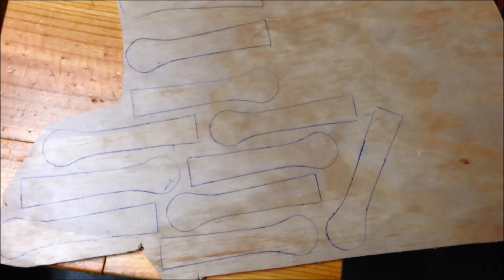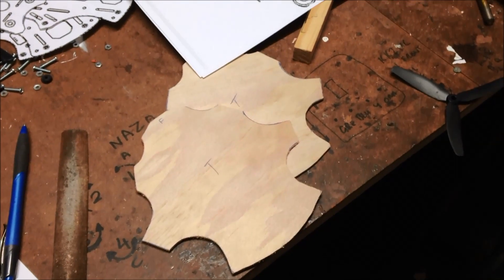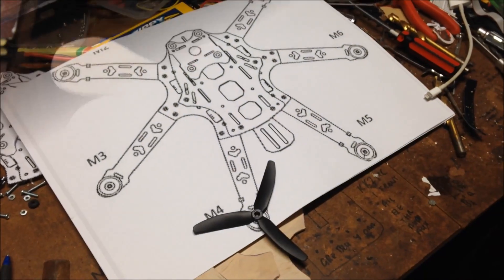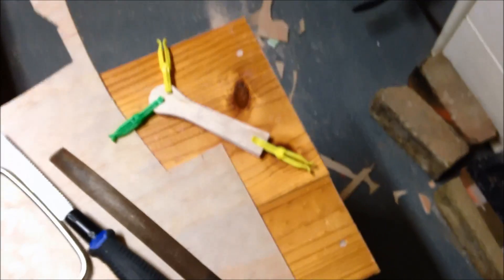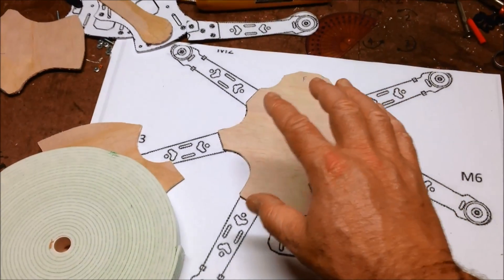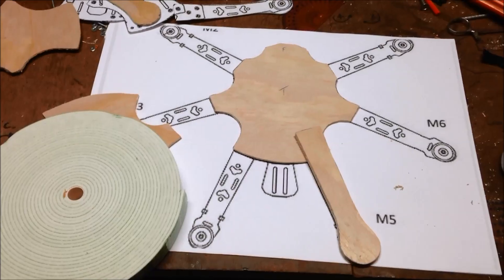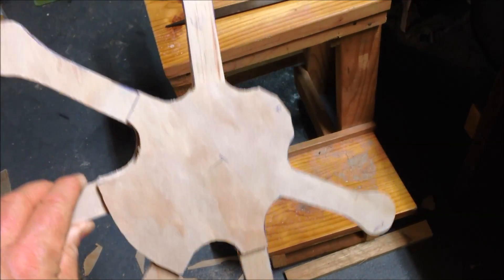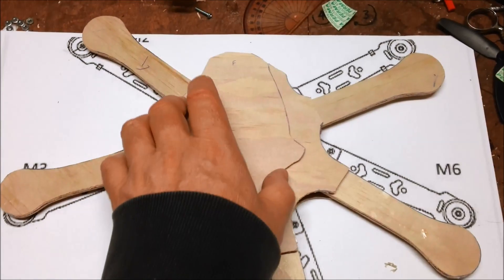Mini Hexacopter Frame Build. Plywood DIY project for FPV. 1806 Motors and 5x45 Props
Esc have not arrived for my ZMR430 Frame so I am starting my Mini Hex. I will use my ZMR250 parts to build this up. Just need 2 more Emax motors and Mystery 12a escs